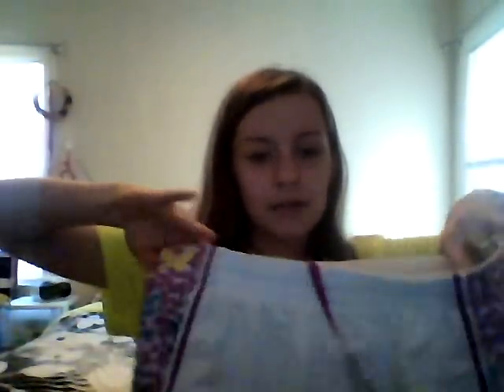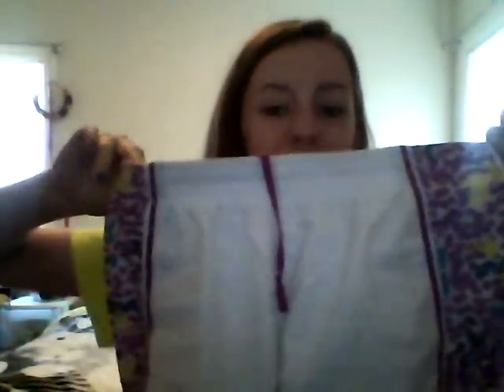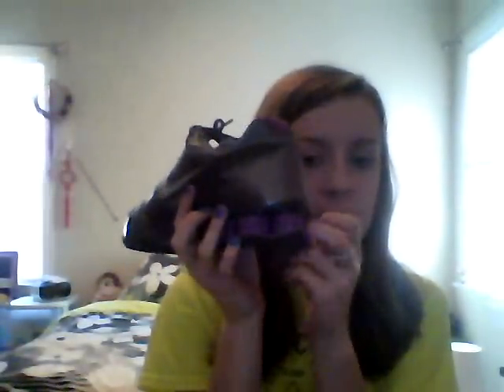The way I stay in shape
Hey, so this is how I stay in shape like I said in the video I ahave some more ideas so maybe I can show you short videos on how I keep my food in my fridge and what I like for snacks or my stretching routine (I forgot to add that in my stretching routine I also do the splits) or practicing baton with my friends. Tell me what you would like to see.
Jessica